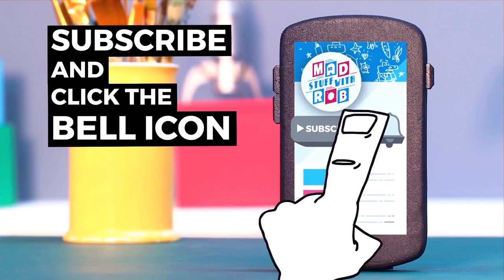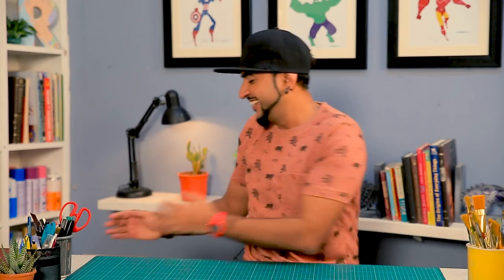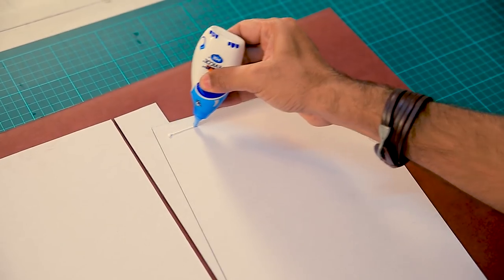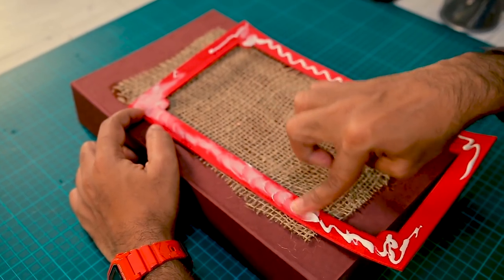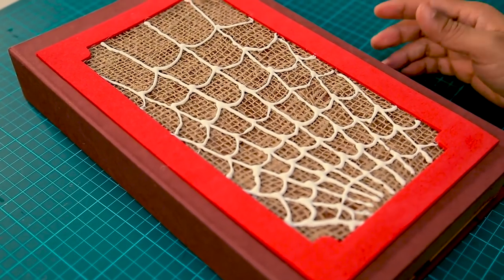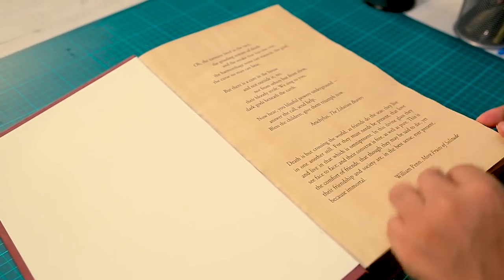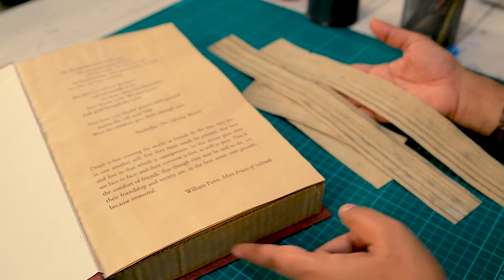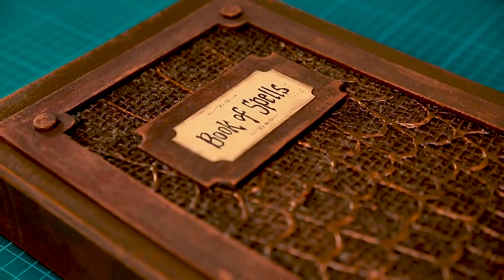How to make the Harry Potter Book Of Spells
It's DIY Friday and this one goes out to all you harry potter fans out there.  Using some very basic material you can make your very own book of spells. This is not the actual book of spells but I have taken inspiration from the Harry Potter series and made my very own.